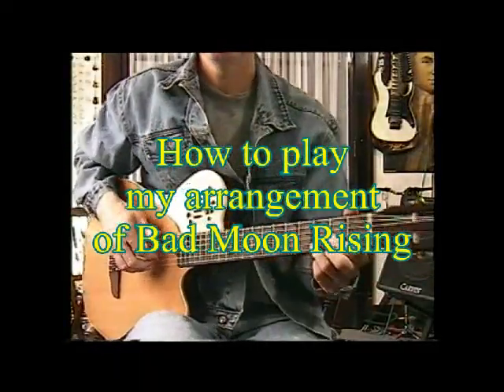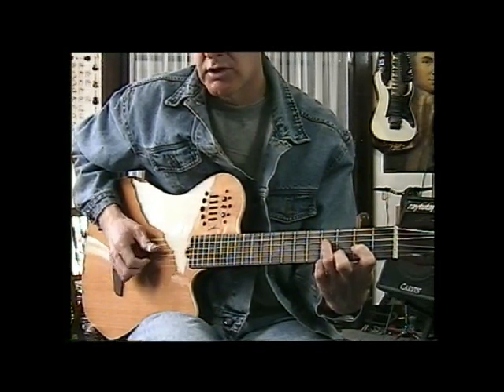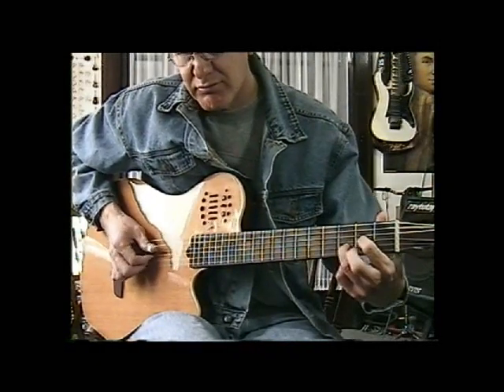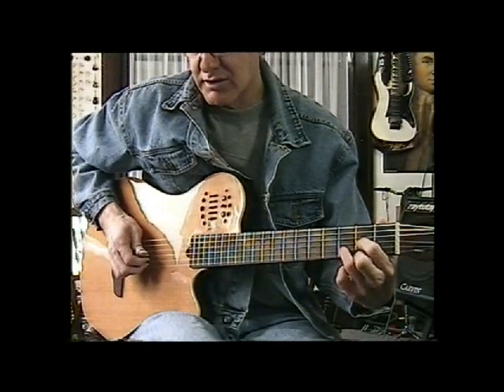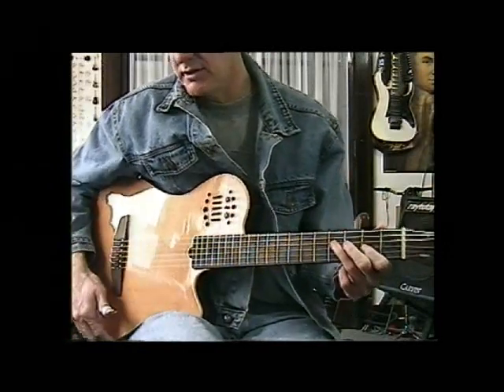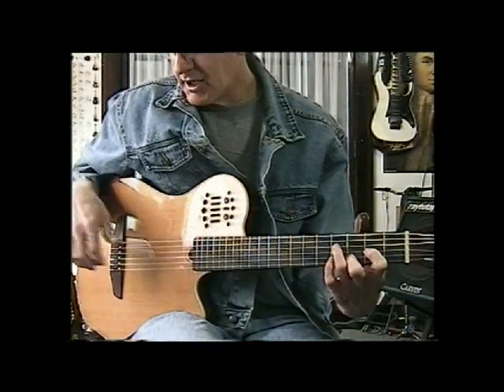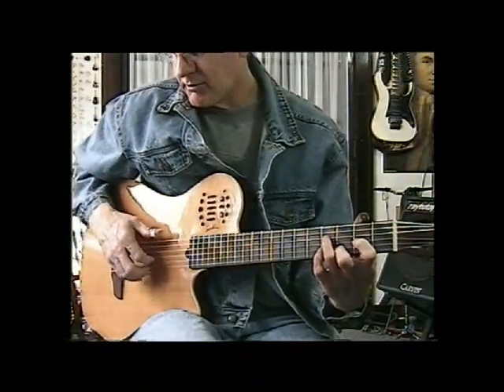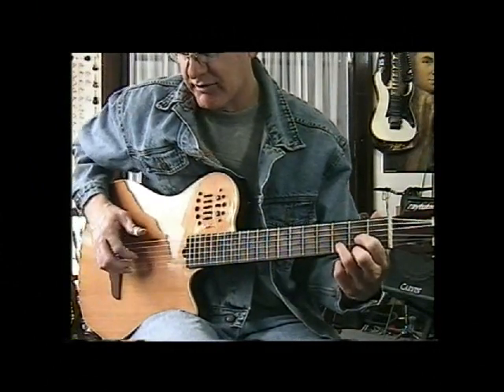Bad Moon Rising (How to play my arrangement)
See my original post of this tune also. This video demonstrates how i play my own arrangement of it. many folks ask me about it so here it is. If you would like a DVD i have of several of my arrangements with hand written tabs then you can get these guitar lessons for free with the purchase of my Guitar Journey book which is $17.00 The Guitar Journey book on CD is jam-packed with essentials for guitarists at ALL levels. Covers many styles.I have two videos on youtube explaining the contents of that book. If you like my style of arrangements then i recommend the DVD which contains lessons of me breaking down the arrangements.